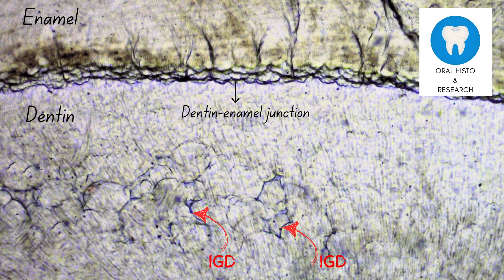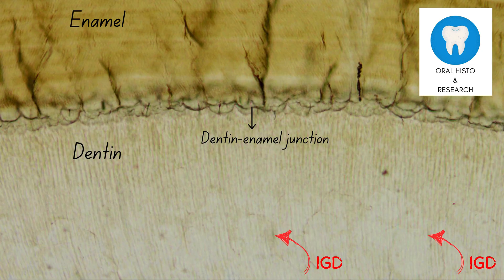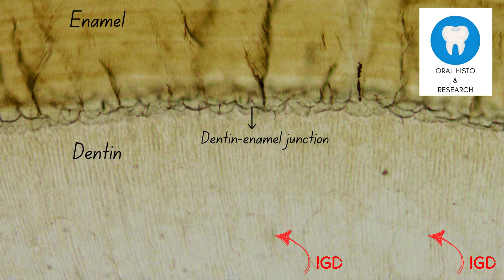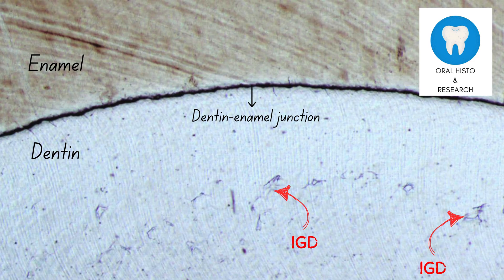Interglobular dentin - Hypomineralized dentin - Dentistry, Oral Histology 🔬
Hi, here's a video explaining about interglobular dentin in an easy-to-understand manner. Interglobular dentin is a hypomineralized area/defect seen inside dentin tissue. This video also shows how it appears under a microscope and would help dental undergraduate and postgraduate students prepare for their examinations!